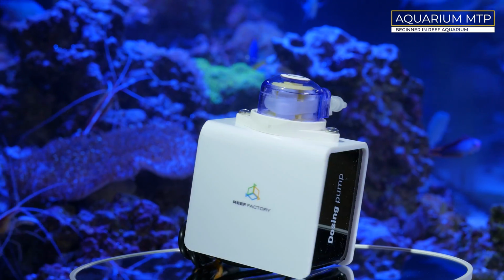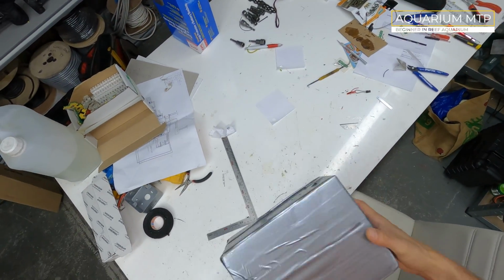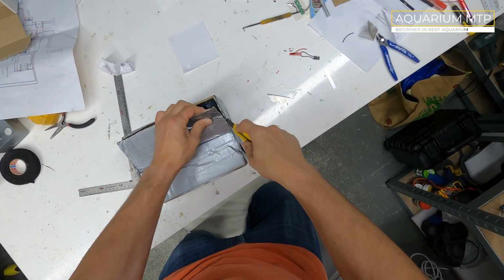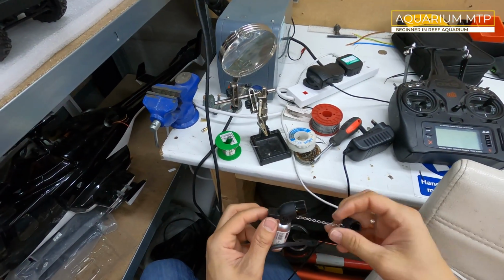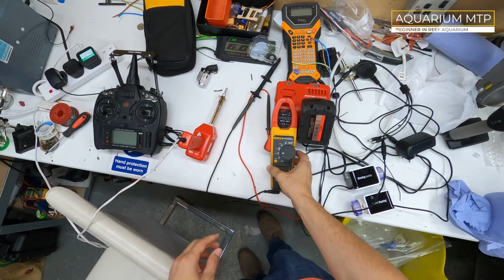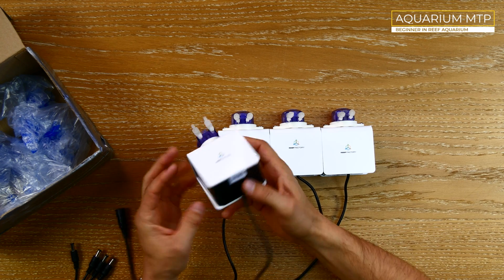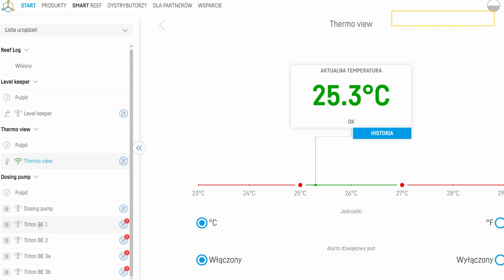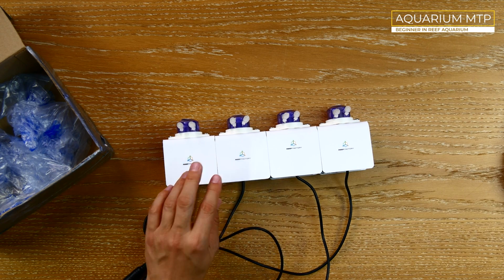Dosing pumps failed after my repair of the power supply cord - They are all good now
This is video is about my silly mistake while I was moving my sump.
I cut the power cord and then blame the manufacturer that their four products failed at the same time ;(
Huge apologize to the manufacturer as obviously, their products have nothing to do with this fault.
In fact, I have to say, despite the fact I did not buy these pumps directly with them (Reef Factory is a polish company based in Poland) they told me that they can not fix them remotely so I can prepare the package and they will organize the pickup and inspect them back in the factory.
I think the customer service, in this case, was perfect!!!

If I can add one point to their customer service is it would be even greater if we can have a number to call and discuss the issue rather than through email.

All four pumps are now working and I do not need any other assistance from the manufacturer (Reef Factory).

I have three more of their products so I will talk about them in future videos.